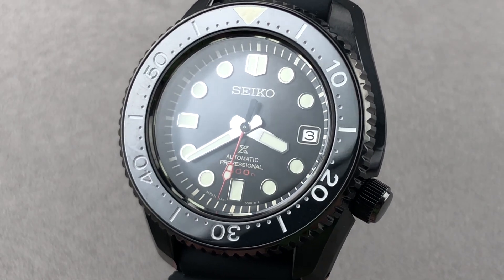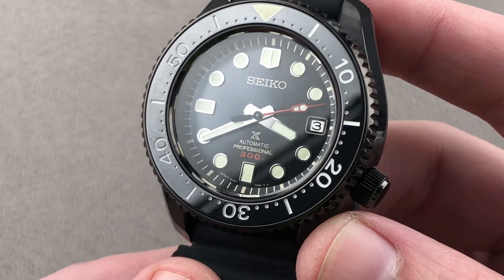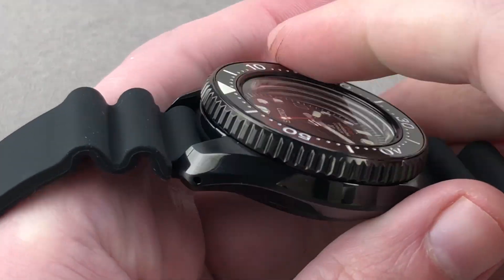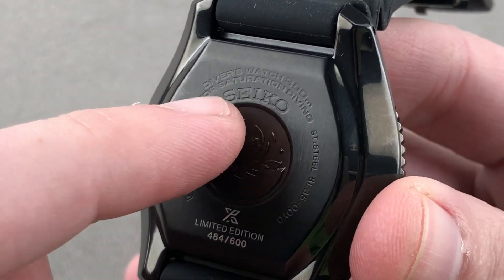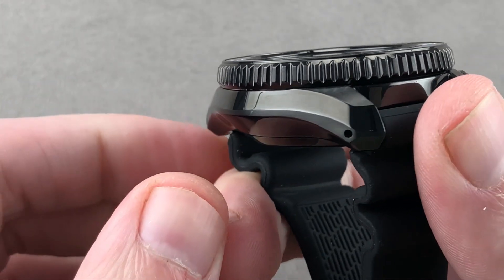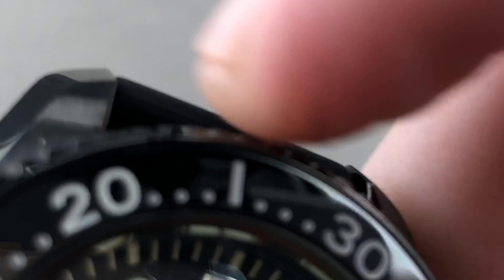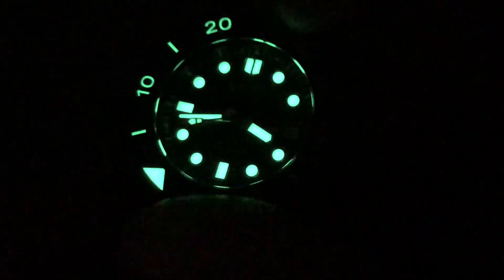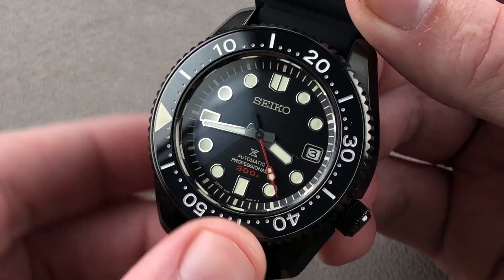Seiko Prospex Limited Edition SLA035 Seiko Watch Review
SKU: 4516548

The Seiko Prospex Limited Edition SLA035 is encased in 44.3mm of black stainless steel surrounding a black dial on a black rubber strap. Features of this Seiko Prospex Limited Edition include hours, minutes, seconds and date.

For complete details, watch the full Seiko Prospex Limited Edition review by Tim Mosso!